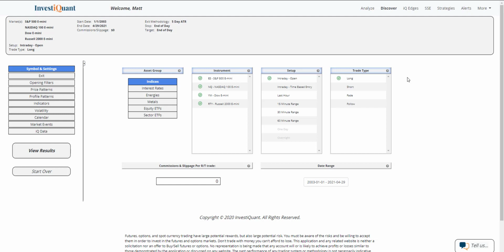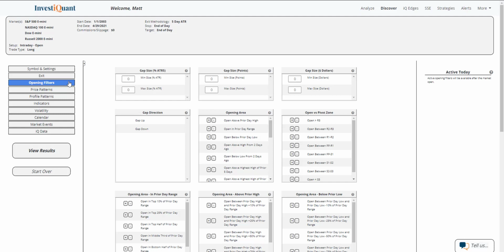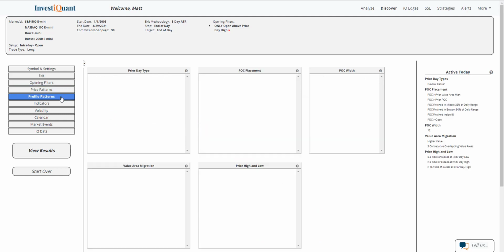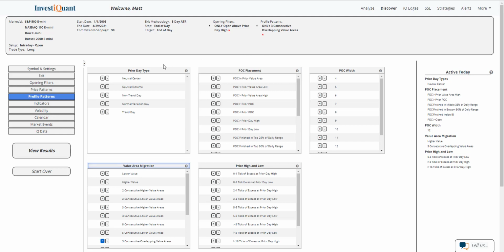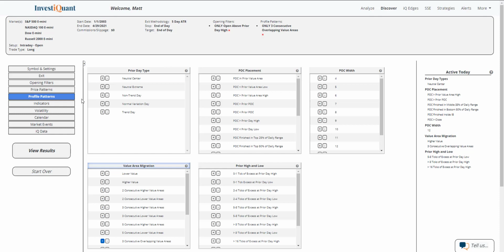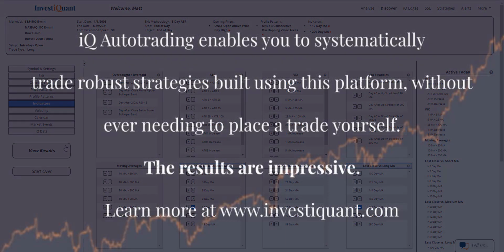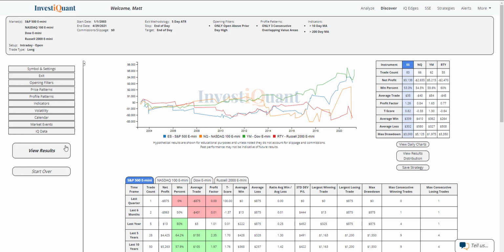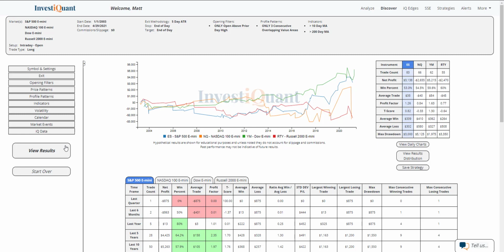The markets are breaking higher out of a 3-day balance area, let's use a market profile pattern...